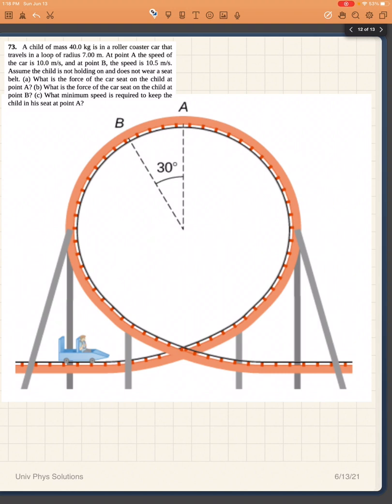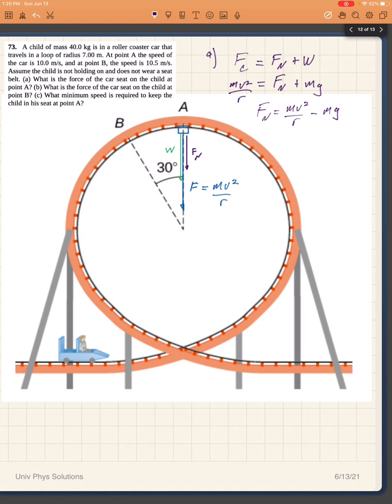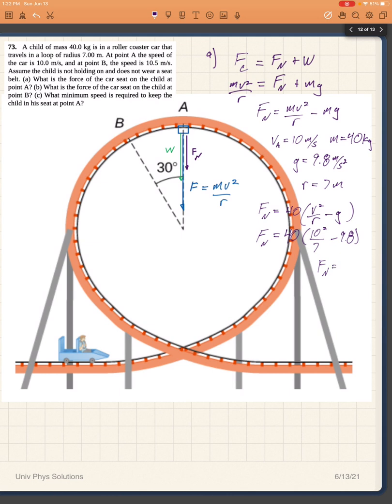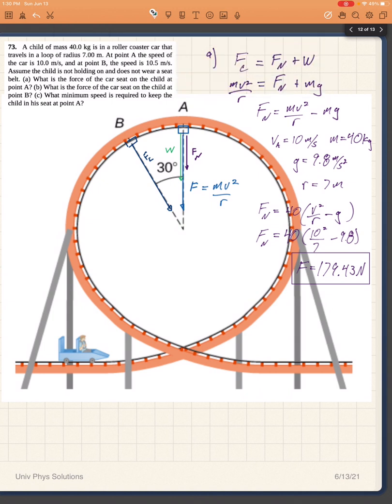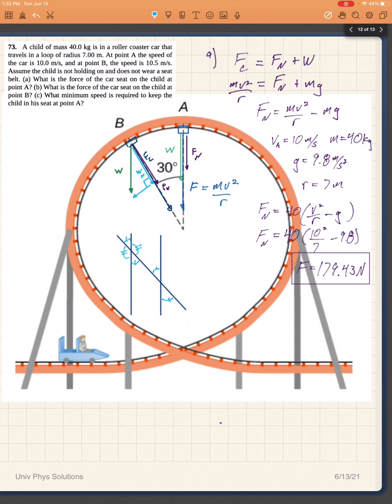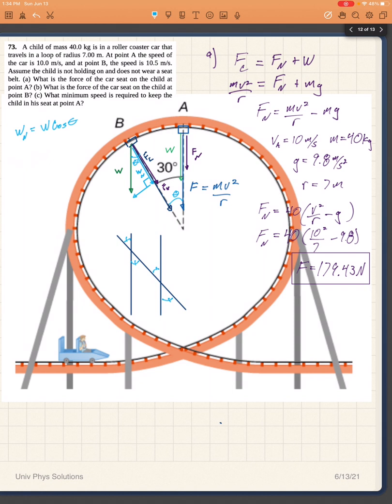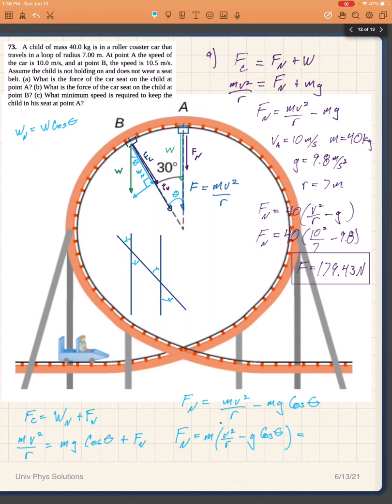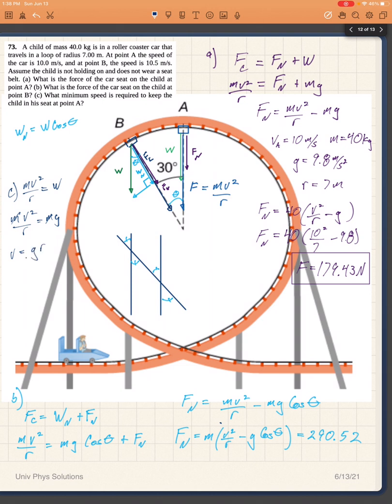University Physics -Applications of Newton's Laws- Chapter 6 Problem 73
73. A child of mass 40.0 kg is in a roller coaster car that travels in a loop of radius 7.00 m. At point A the speed of the car is 10.0 m/s, and at point B, the speed is 10.5 m/s. Assume the child is not holding on and does not wear a seat belt. (a) What is the force of the car seat on the child at point A? (b) What is the force of the car seat on the child at point B? (c) What minimum speed is required to keep the child in his seat at point A?